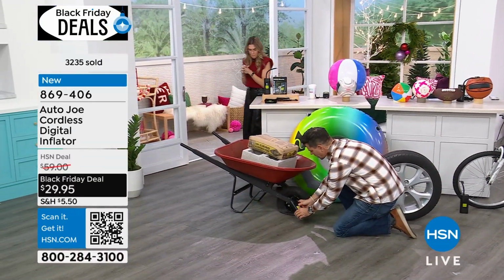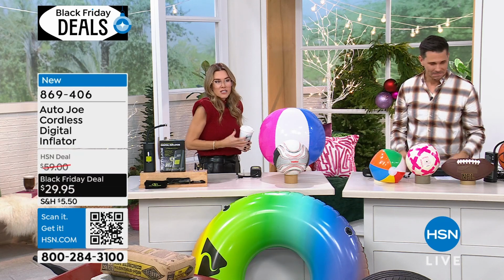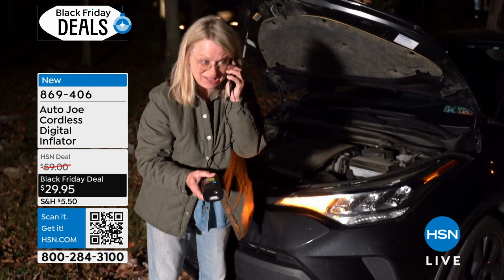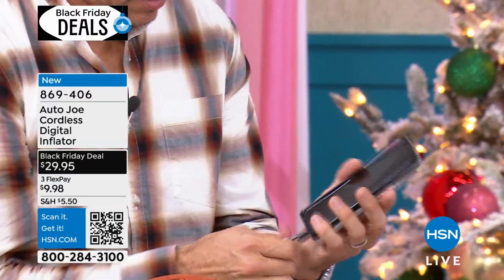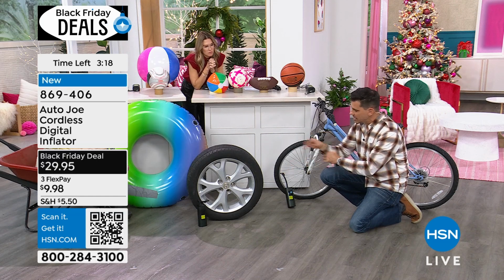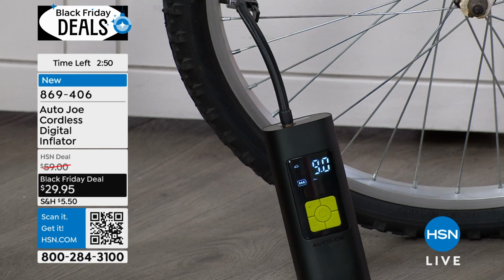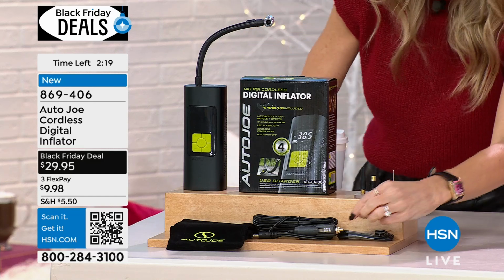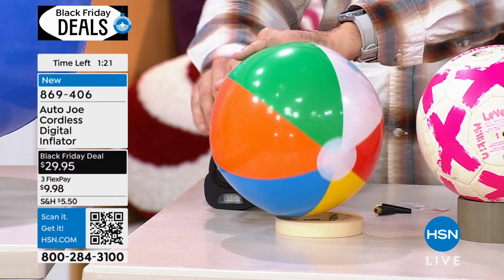Auto Joe Cordless Digital Inflator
Skip the trip to the gas station and reach for this powerful, portable cordless inflator that fits in the palm of your hand. Compact and convenient for camping or commuting, it's the powerpacked rechargeable pump that's perfect anywhere power is at a premium such as the store parking lot, offroading or on the daily drive. Keep your motorcycle, ATV and bike tires at the perfect pressure with digital control plus auto shutoff for precise pressure. A bright LED flashlight with emergency blinker function helps you to see and be seen in emergency situations at night, and a 2000 mAh power bank keeps your electronics charged on the road or when the power's out.

    Inflator

    Air hose

    Tapered nozzle

    Short tapered nozzle

    Sports ball needle

    Presta valve adapter
    Storage bag

    12Volt DC plug
    USBA to USBC cable
    BuiltInlithiumiON battery 12Volt D. C. 24Wh
    Instructions